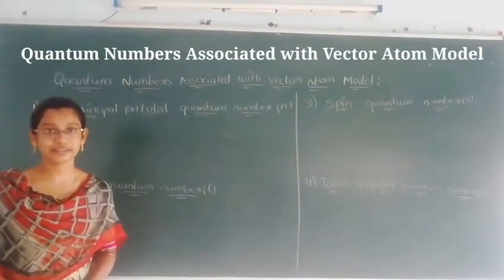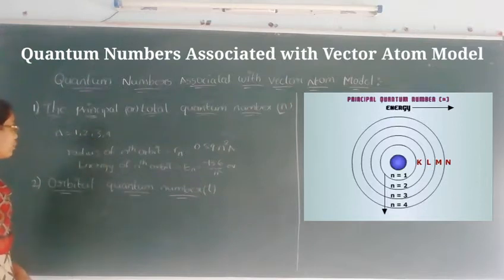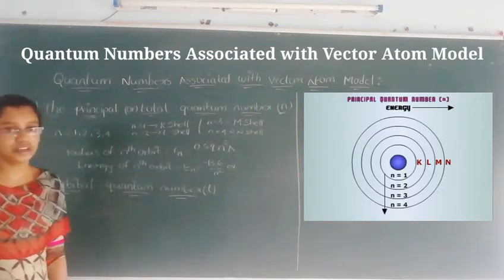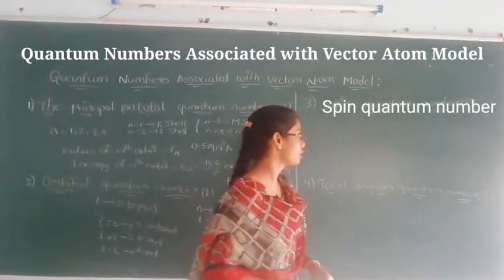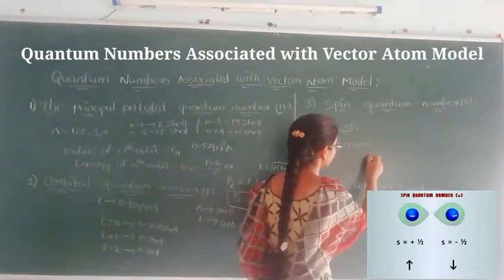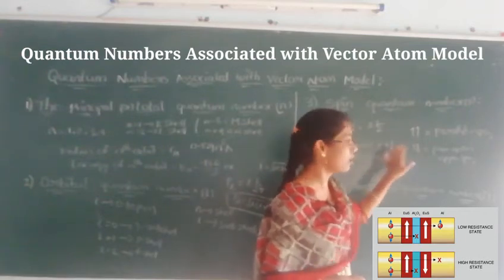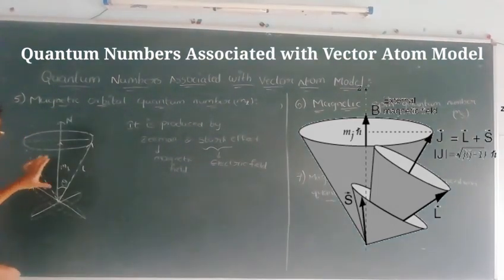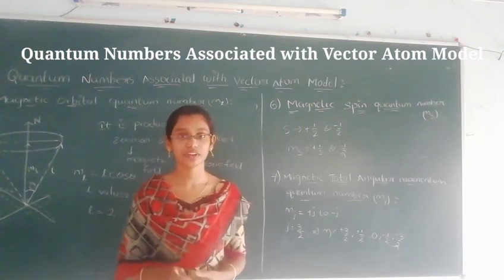Quantum Numbers Associated with Vector Atom Model